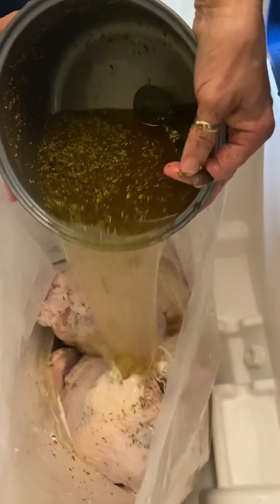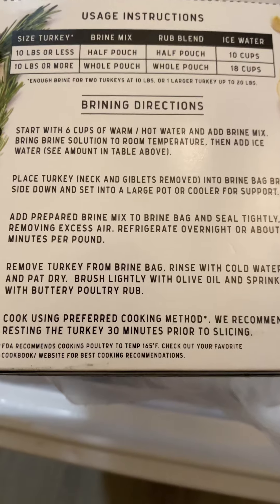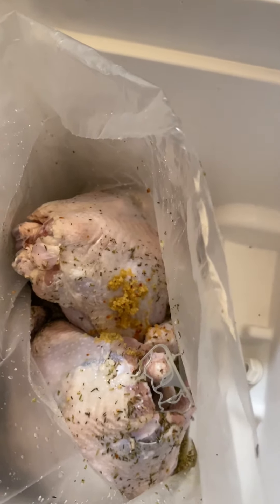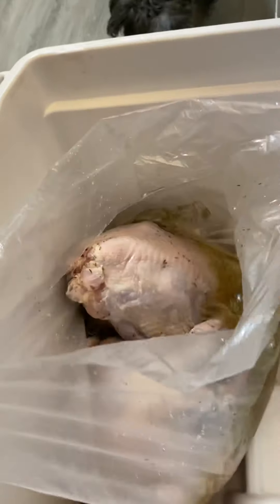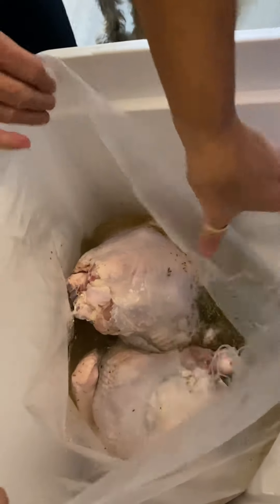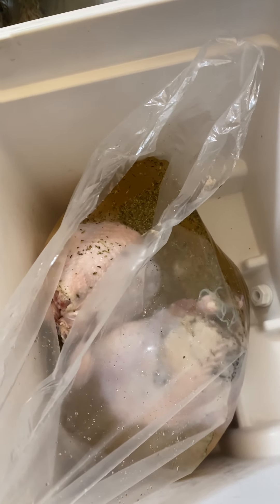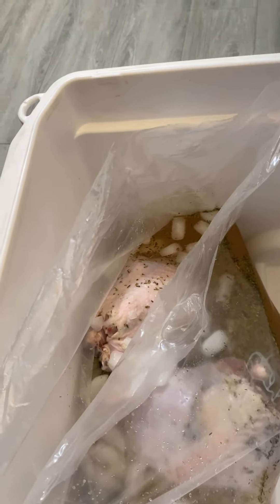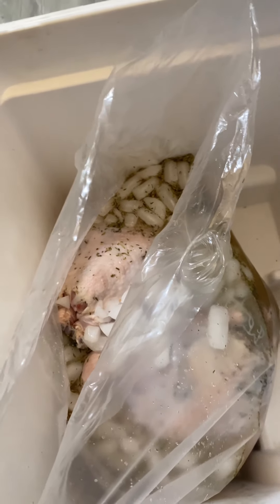Our first ever Thanks Giving 2 turkeys Brine in Do it yourself Brine kit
How to Brine 2  12 lb Turkeys our first time ever Fast and easy using off the shelf Brine kit